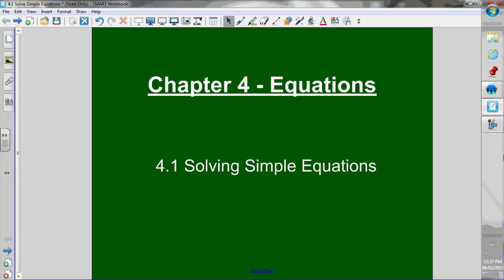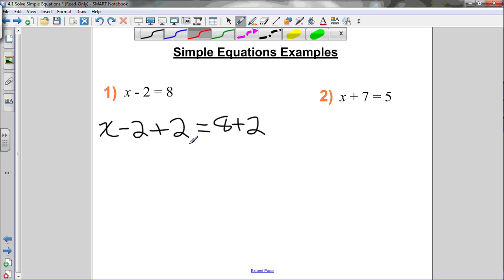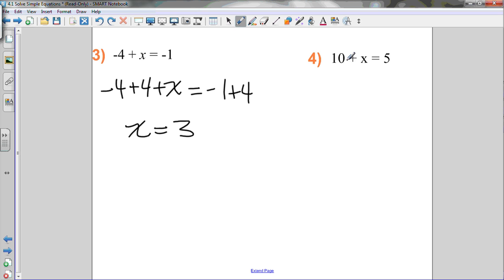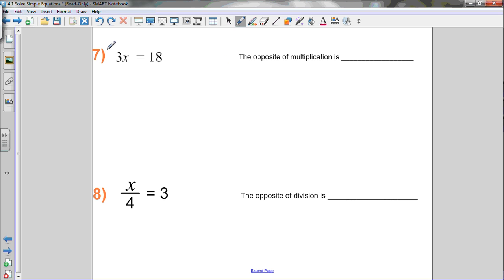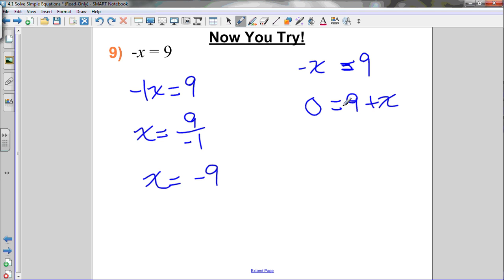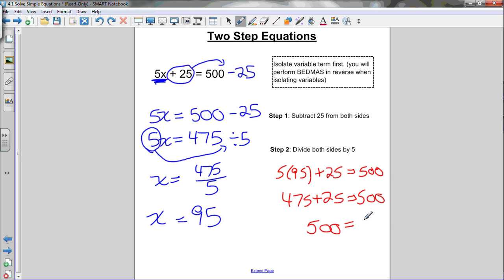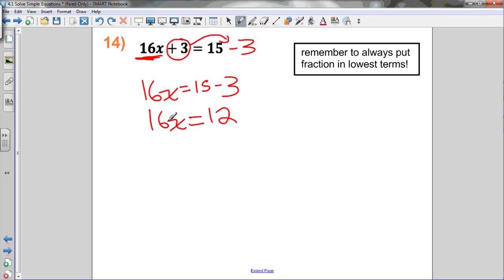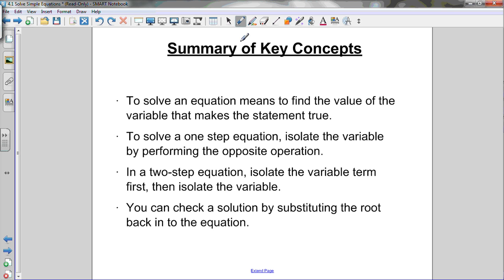4.1 Solving Simple Equations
Go to jensenmath.ca for the accompanying lesson and worksheet. This video teaches you how to solve simple equations.